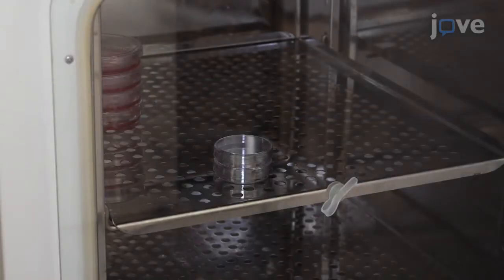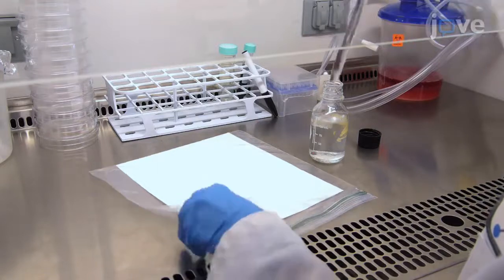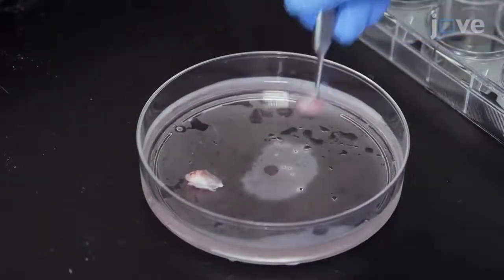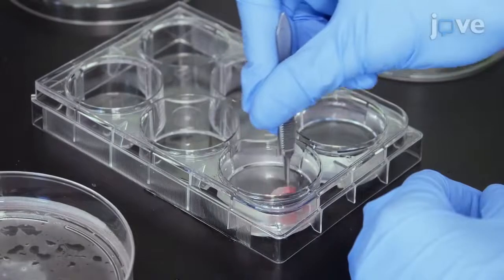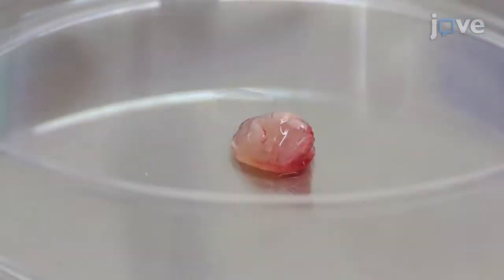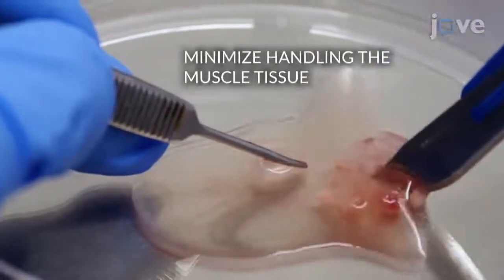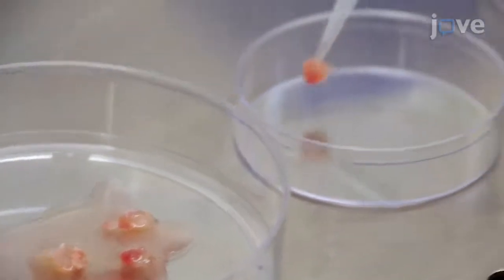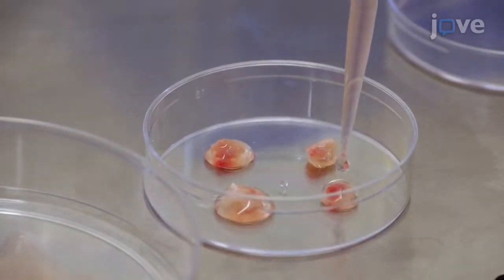Primary Myoblasts Isolation and Differentiation | Protocol Preview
Isolation and Differentiation of Primary Myoblasts from Mouse Skeletal Muscle Explants -  a 2 minute Preview of the Experimental Protocol

Megan Vaughan, Katja A. Lamia
Department of Molecular Medicine, Scripps Research;

Myoblasts are proliferating precursor cells that differentiate to form polynucleated myotubes and eventually skeletal muscle myofibers. Here, we present a protocol for efficient isolation and culture of primary myoblasts from young adult mouse skeletal muscles. The method enables molecular, genetic, and metabolic studies of muscle cells in culture.